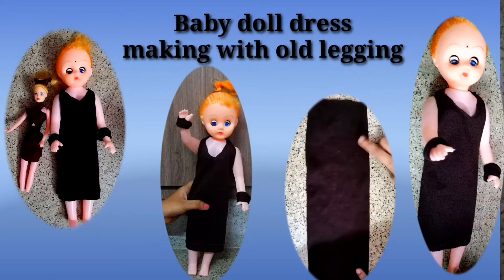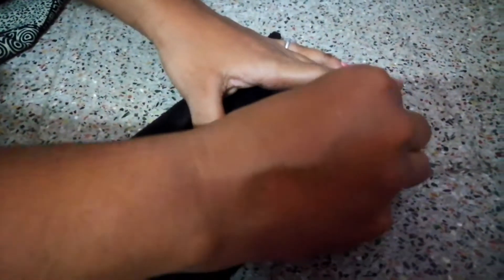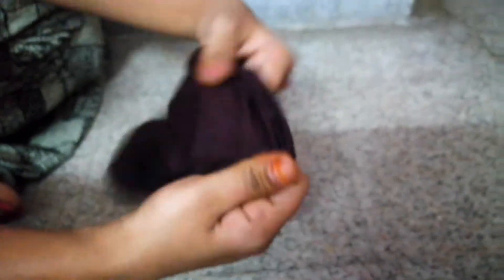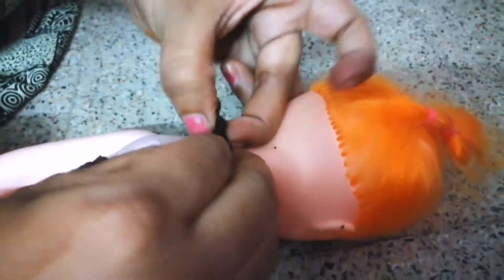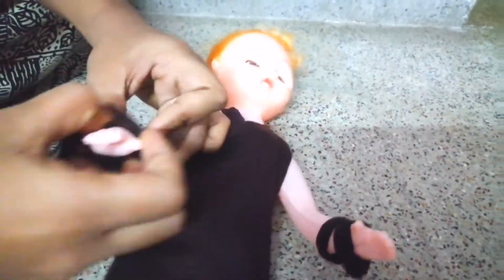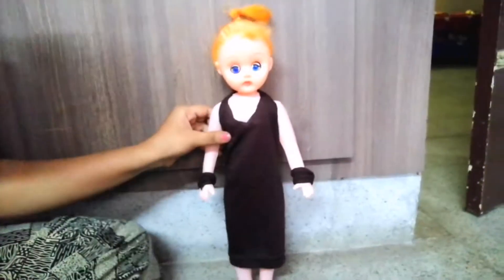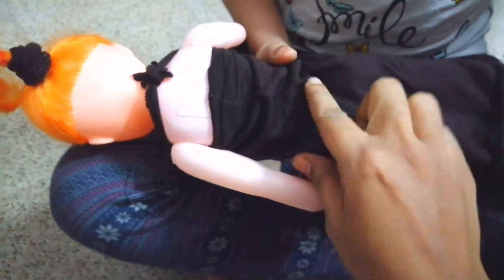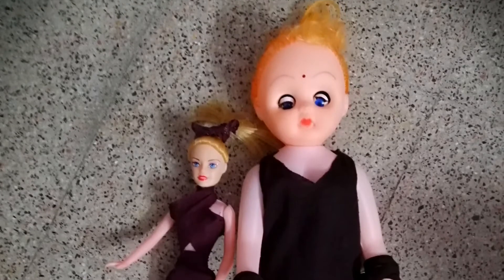Baby doll drees makings with old legging...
Doll drees 💃💃💃💃